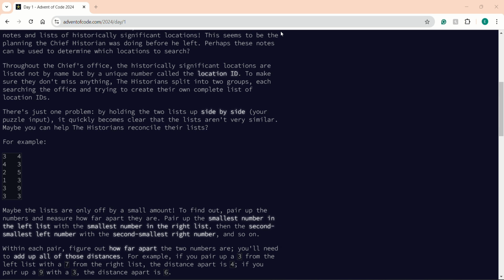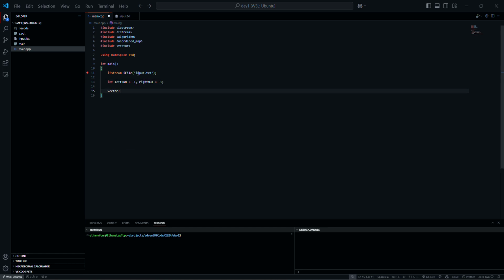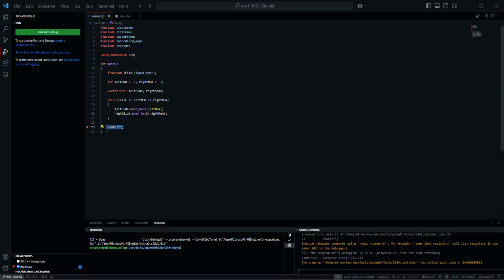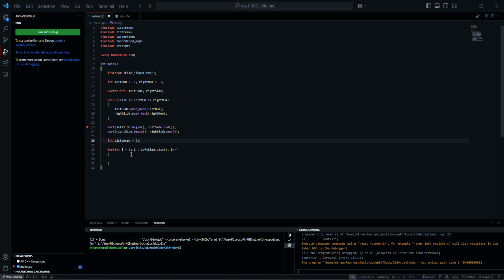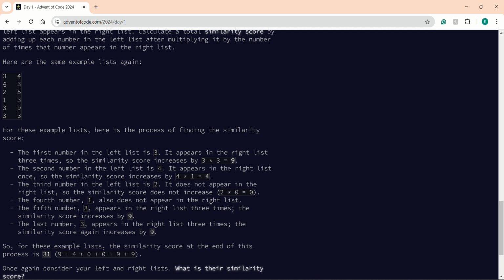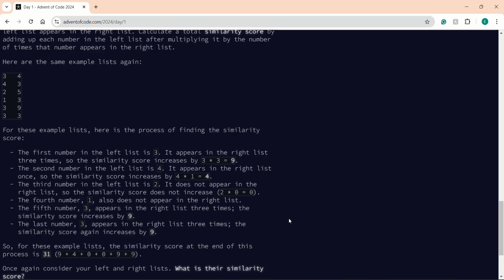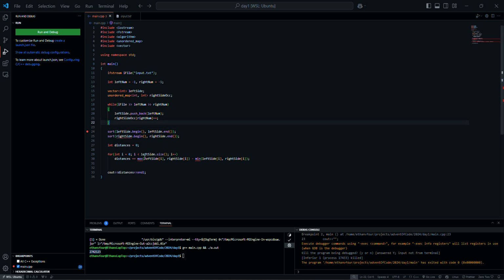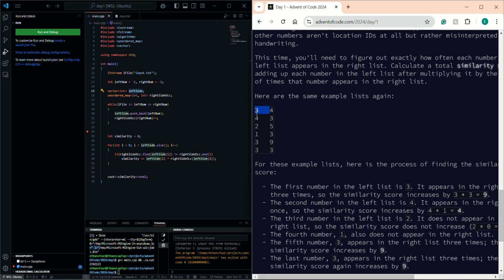Advent of Code 2024 Day 1 C++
gonna try to do all days hopefully